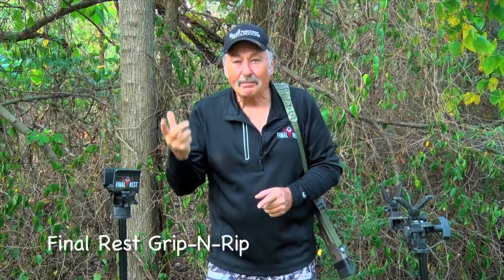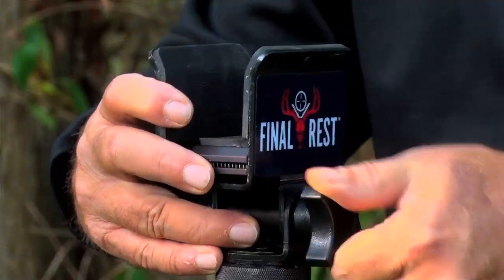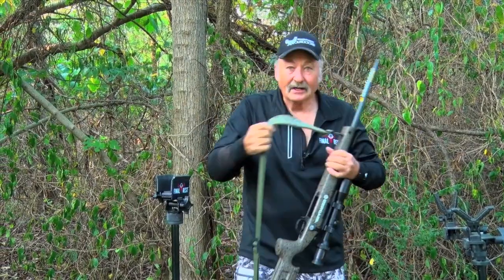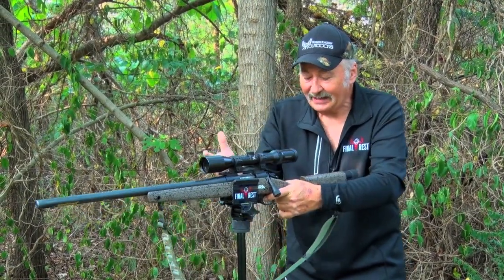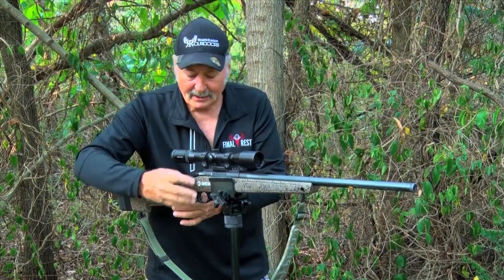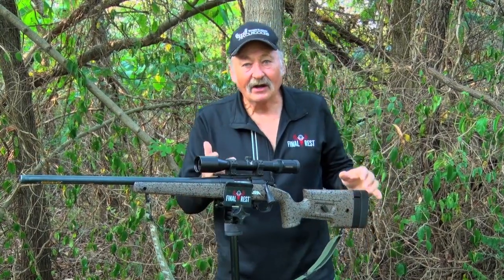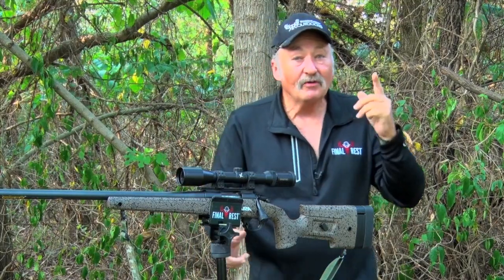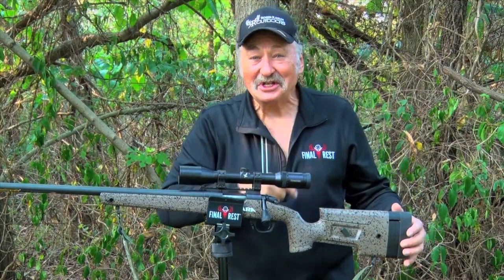The Grip N Rip from Final Rest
Check out the Grip N' Rip from the makers at Final Rest. Another great innovative product for the avid hunter.